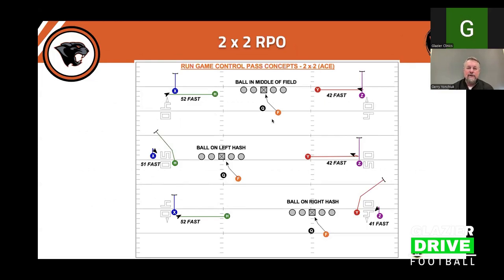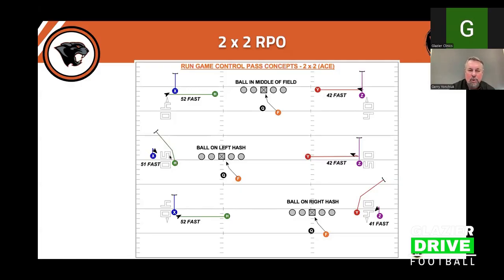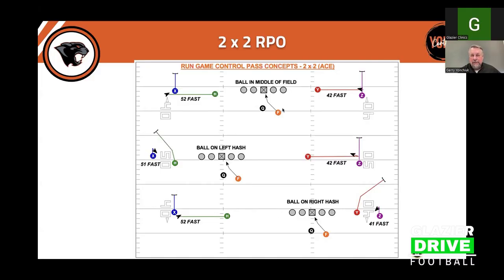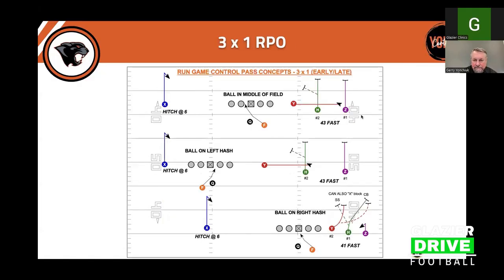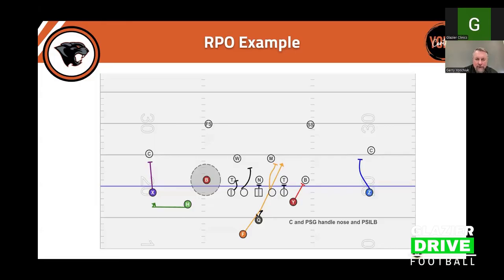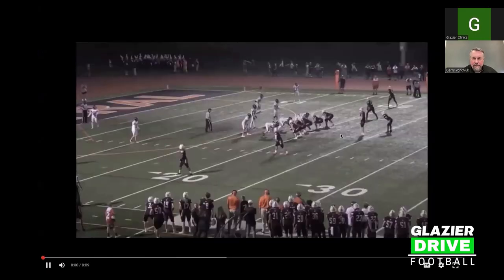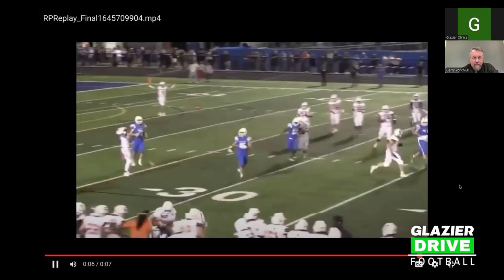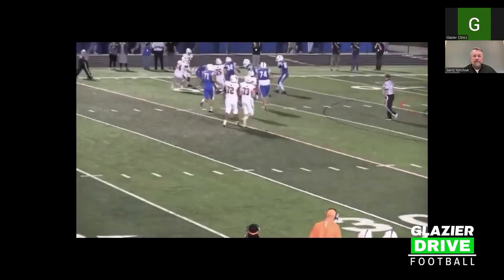Quick Guide: RPOs for Every Run in Your Offense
Gerry Yonchiuk, Head Coach, Central York HS, PA